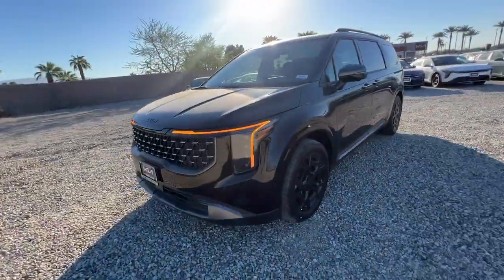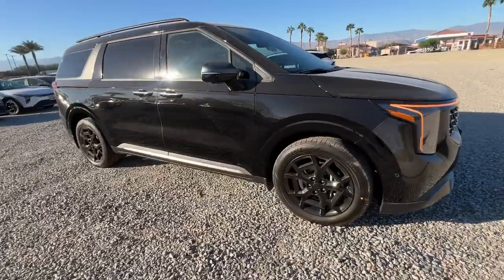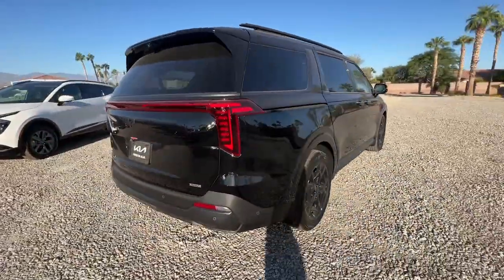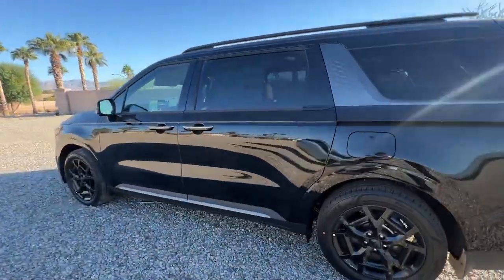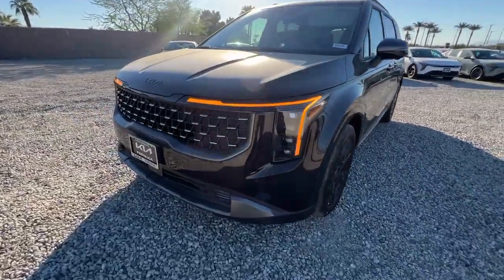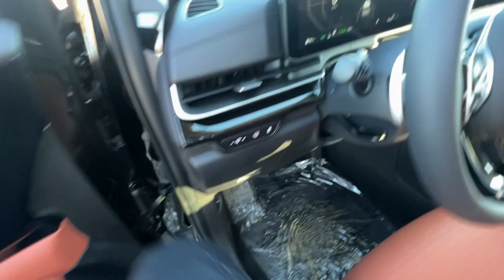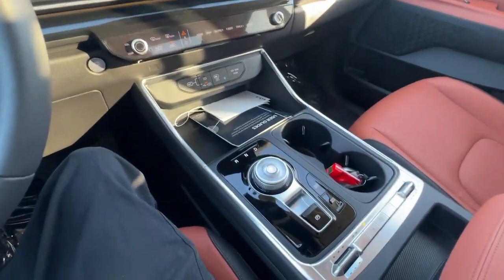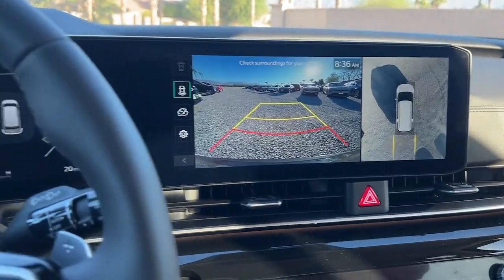2025 Kia Carnival SX Prestige Palm Springs, La Quinta, Cathedral City, Palm Desert CA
New 2025 Kia Carnival SX Prestige available at I 10 Fiesta Kia located in 78550 Varner Rd, Indio, CA, 92203.
Stock#: 25CA44 - VIN#: KNDNE5KAXS6033095

Servicing the Palm Springs, La Quinta, Cathedral City, Palm Desert area.

Please mention the stock# 25CA44 when you contact the dealership for this vehicle.

Go home happy with the  2025  Kia Carnival. Get serious about comfort in this ultra-smooth Carnival. Refined, stylish, and equipped with a host of passenger amenities, desirable infotainment and safety features, this rugged-looking family hauler ticks all the boxes. The following are some of this vehicles highlighted options: Heated Steering Wheel
, Apple Carplay®/Android Auto®, Head-Up Display, Navigation System, Keyless Entry, Moonroof, Power Passenger Seat, Fog Lamps, Cooled Front Seat(s), Heated Mirrors. Give your family the comfort and space they deserve in this well-equipped Carnival. Our team will give you an outstanding test drive experience. Stop in today!